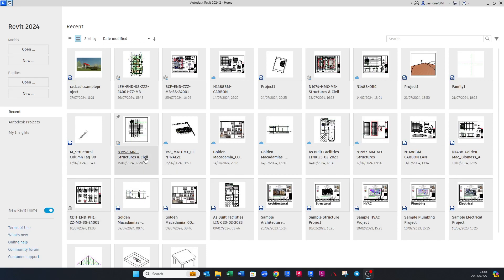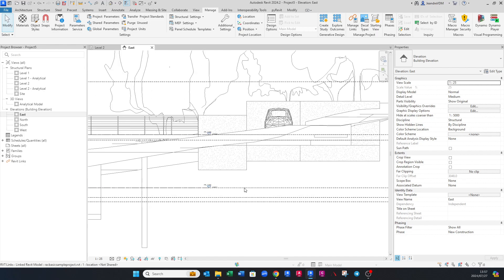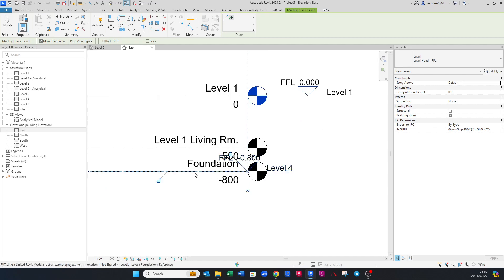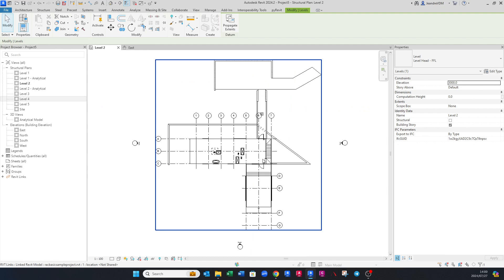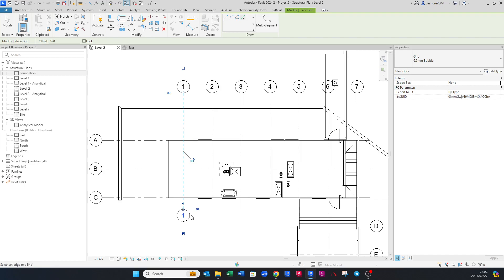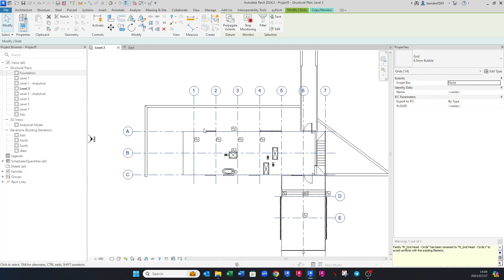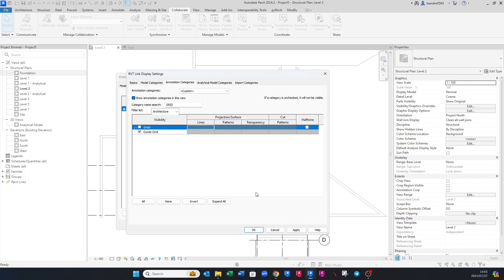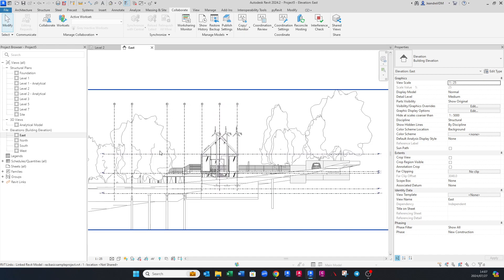Revit - Linking an Architectural Revit Model into a Structural Revit model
In this video, I will demonstrate how to import an architectural Revit model into a structural Revit model. I will guide you through the process of linking the architectural model, copying and adding levels, and gridlines to ensure proper alignment and coordination between the models.